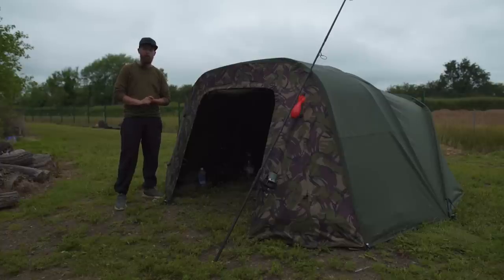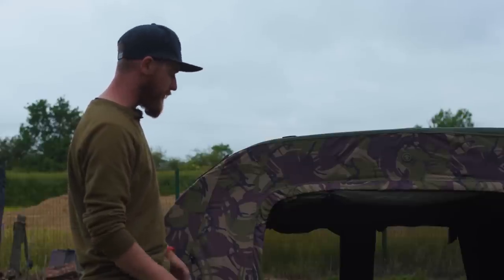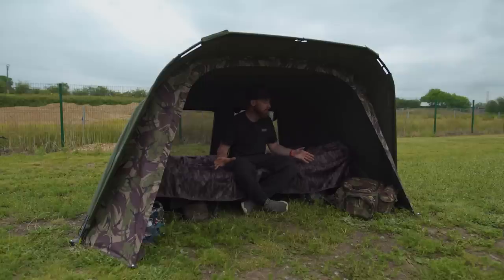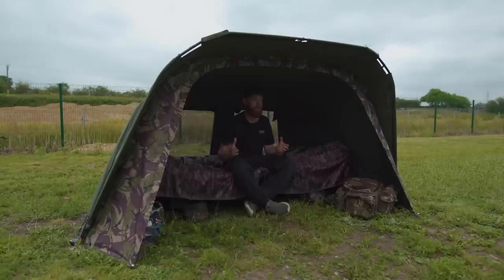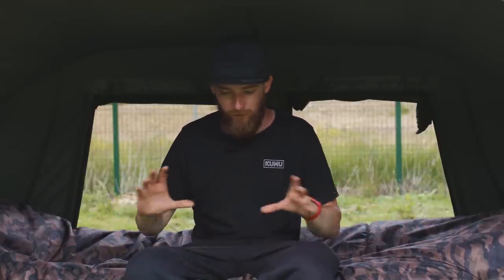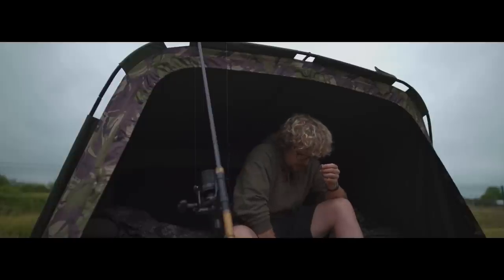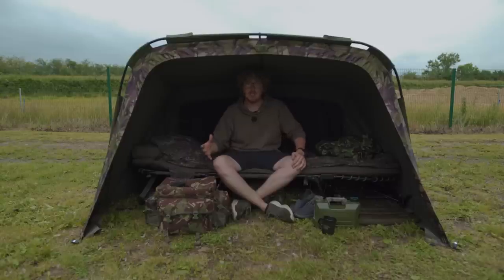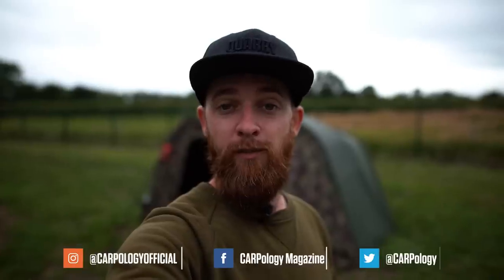This new bivvy range ticks all the RIGHT boxes! | Carp Fishing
Rimmed with that distinctive camo pattern, Wychwood’s range of Tactical carp bivvies cut a distinctive look on the bank. But, as you’ll already know if you’ve been paying close attention to the company’s output in recent years (other videos listed below), there’s also plenty of substance behind the good looks. Below is a quick rundown of how the range shapes up and in this carp fishing video, CARPology's Luke Venus offers up a very detailed look at each model.

𝟭. 𝗧𝗮𝗰𝘁𝗶𝗰𝗮𝗹 𝗕𝗶𝘃𝘃𝘆
A bold claim, but this perhaps one of the most underrated shelters available at the moment. It’s a boxy three-rib design with loads of usable internal space, yet it weighs less than 5kg without the groundsheet and pegs. Furthermore, it’s made from Wychwood’s down-right lovely ripstop material (with a 10,000mm hydrostatic head) and has a large zip-in door, a built-in peak and a pair of large rear mozzy meshes. A proper groundsheet and pegs are included in a package that fits nicely into a sensibly sized heavy-duty carry bag. There’s not much more to ask for…

𝟮. 𝗧𝗮𝗰𝘁𝗶𝗰𝗮𝗹 𝗕𝗶𝘃𝘃𝘆 𝗘𝘅𝘁𝗲𝗻𝘀𝗶𝗼𝗻
…Unless, of course, you want to supersize your order. In which case, the Tactical Bivvy Extension is the ideal solution. It fits easily over the front peak and provides an enlarged porch section, big enough to house an extra bedchair or plenty of bait or cooking equipment for those longer sessions. Like the main Tactical Bivvy, it’s made with tough 16mm poles and that ripstop fabric, and it’s supplied with a heavy-duty groundsheet and proper pegs. This add on weighs 4.2kg all in and comes in its own bag.

𝟯. 𝗧𝗮𝗰𝘁𝗶𝗰𝗮𝗹 𝗖𝗼𝗺𝗽𝗮𝗰𝘁 𝗕𝗶𝘃𝘃𝘆
If the Tactical concept sounds appealing, but you really don’t need all that space then the Compact model is built around the same principles with a smaller footprint. That said, it does a great job of maximising the available space thanks to that flat-sided design. This is a two-rib shelter, so it’s quick and easy to erect, and it packs down to just 120cm long. The shelter alone weighs just 4kg, or 6kg with the groundsheet and pegs. It features all the things we like in this range, such as the zip-in door, 16mm poles and hardcore waterproof fabric.

𝗜𝗻 𝘁𝗵𝗶𝘀 𝘃𝗶𝗱𝗲𝗼:
0:00 Wychwood Tactical Bivvies
0:45 Tactical Bivvy and Extension
5:20 Size Guide
5:39 Compact Bivvy